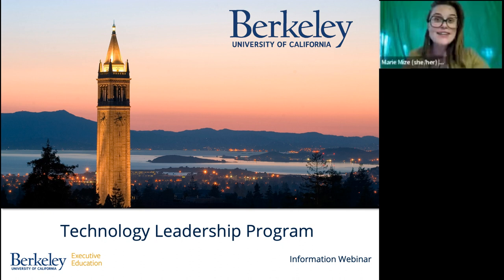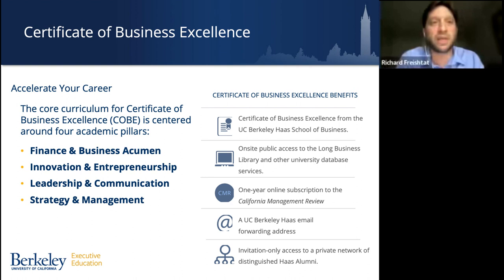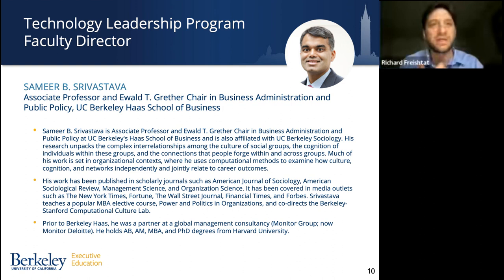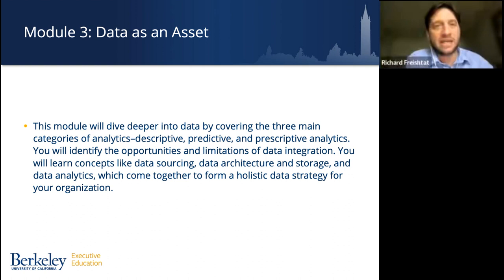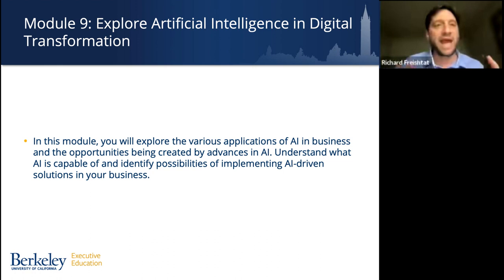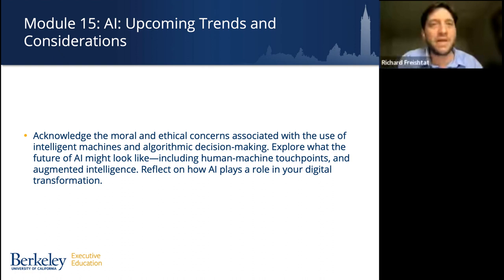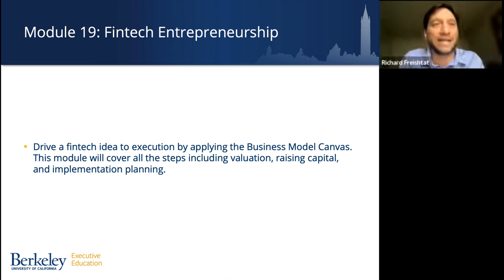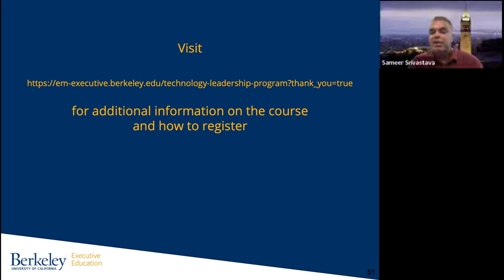Information session on Berkeley Executive Education’s Technology Leadership Program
Even the most tech-savvy leaders have trouble keeping up with breakthrough innovations that create new opportunities for efficiency, growth, and competitive advantage. But as a leader, how do you know which ones will lead to breakout performance versus those that will just consume resources without a payoff? It takes big-picture, thinking and astute leadership.

In a rapidly changing technology landscape, you need to understand not only the various technologies, but be able to create a cohesive strategy around them. The Berkeley Technology Leadership Program is designed to do just that. Through a dynamic mix of live teaching sessions on critical leadership topics, frameworks, hands-on teaching methods, active program support, and peer learning, you will develop the vision and skill to navigate digital transformation.